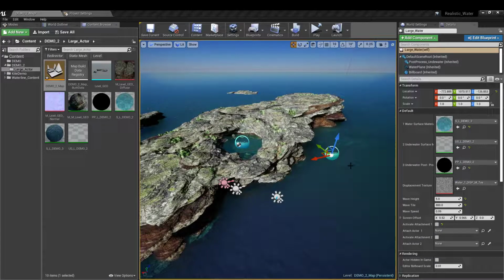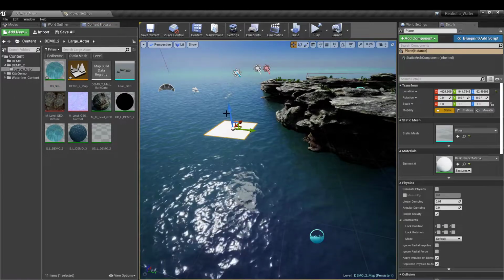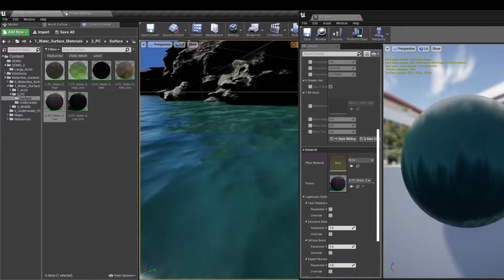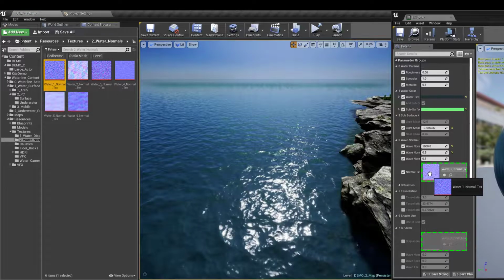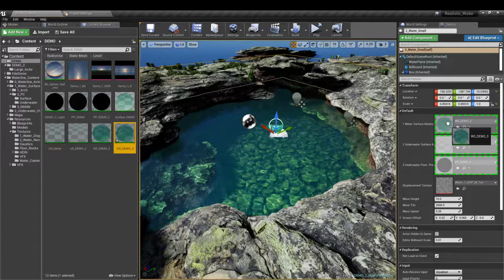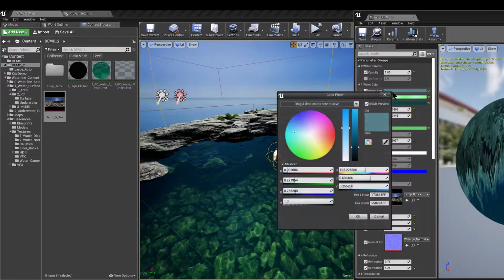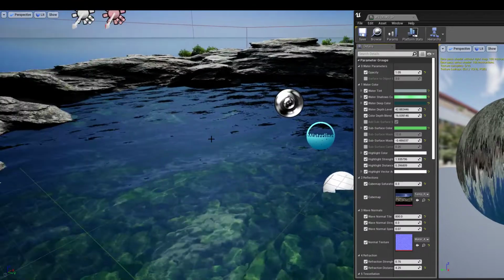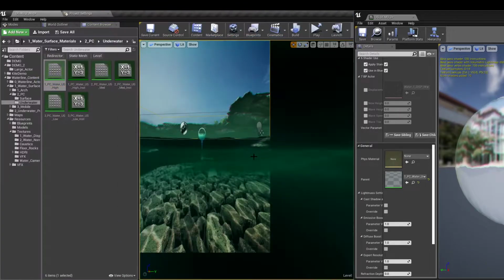Waterline Tutorial 2.5 Material Optimization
Here have a quick look at how you can quickly switch between different material quality builds while maintaining the majority of visual effects.